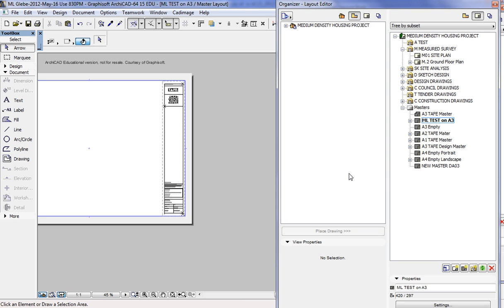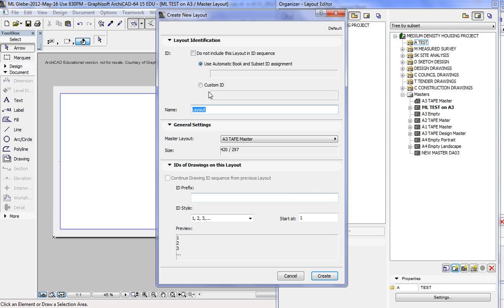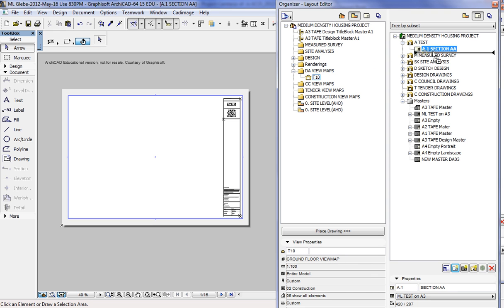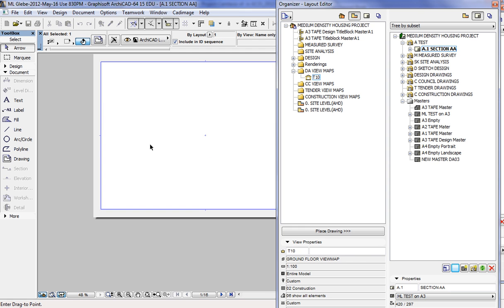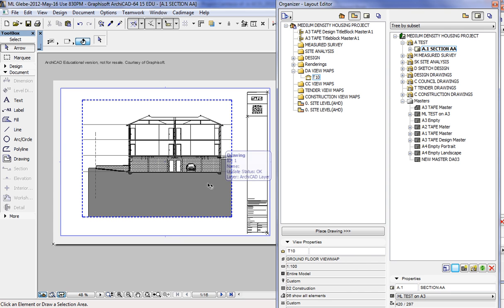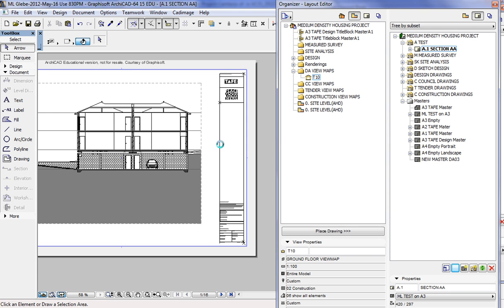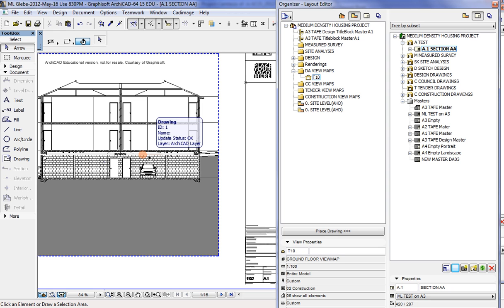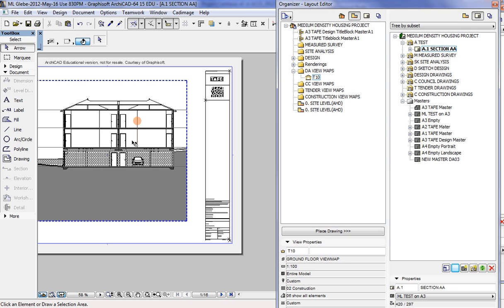J View Map and Layout Book Part 4